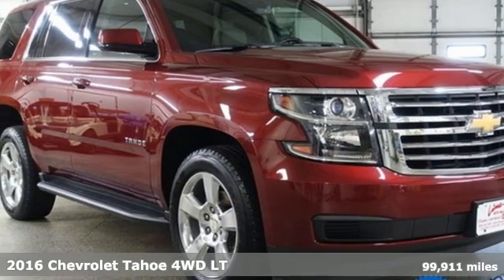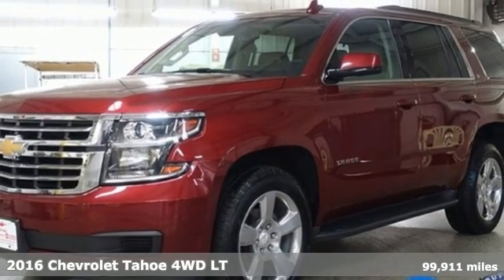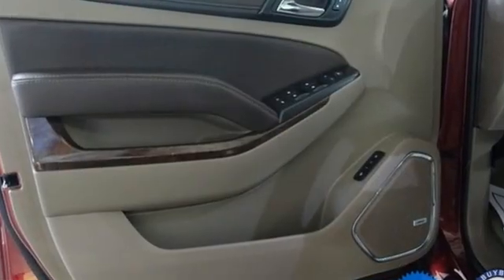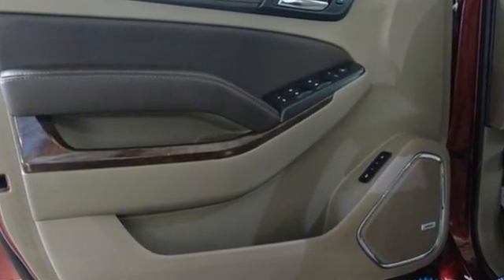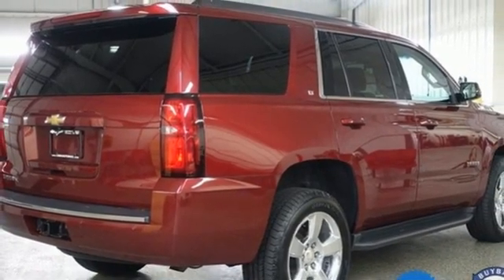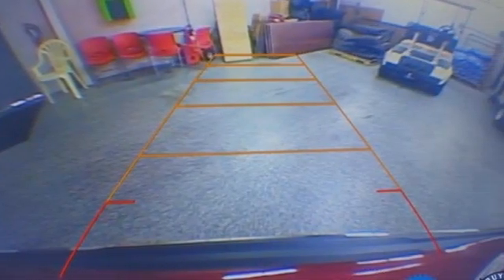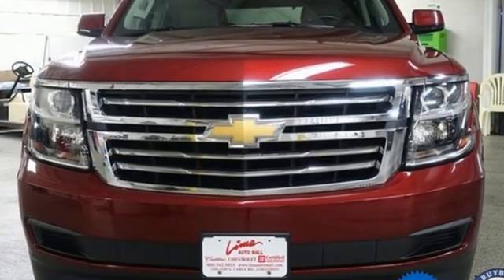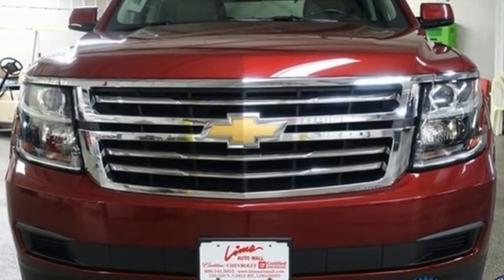Used 2016 Chevrolet Tahoe Lima OH Dayton, OH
Year: 2016
Make: Chevrolet
Model: Tahoe
Trim: LT
Engine: EcoTec3 5.3L V8 Flex Fuel
Transmission: 6-Speed Automatic Electronic with Overdrive
Color: Red
Interior: Cocoa/Dune
Mileage: 99911
Stock #: 66600A
VIN: 1GNSKBKC3GR279558
CARFAX One-Owner. Siren Red Tintcoat 2016 Chevrolet Tahoe LT 4WD 6-Speed Automatic Electronic with Overdrive EcoTec3 5.3L V8 Flex Fuel Chevy MyLink Touch Screen Infotainment system w/ Navigation, Running Boards, Remote Start, Power Liftgate, Heated Leather Seats, Bose Audio, Bluetooth, Backup Camera, Universal Home Remote.brbrOnly had 1 Owner!brbrAwards:br * JD Power Initial Quality Study, JD Power APEAL Study * 2016 KBB.com Best Resale Value Awards * 2016 KBB.com Best Buy Awards Finalist * 2016 KBB.com Best Buy Awards * 2016 KBB.com 16 Best Family CarsbrFamily owned and operated since 1918 , Lima Cadillac is a quality oriented, full service automotive dealership that prides itself on creating a positive atmosphere for all of our customers and employees based on trust, respect, honesty, and integrity. If at any time you have a question, please do not hesitate to contact a Lima Cadillac professional online or give us a call at ! Please note the advertised price does not include sales tax, vehicle registration fees, other fees required by law, finance charges and any documentation charges. Dealership not responsible for equipment inaccuracies.brbrReviews:br * Stout towing capacity; available nine-person seating capacity; quiet highway ride; impressive interior quality. Source: Edmunds

Address:
2200 N Cable Rd